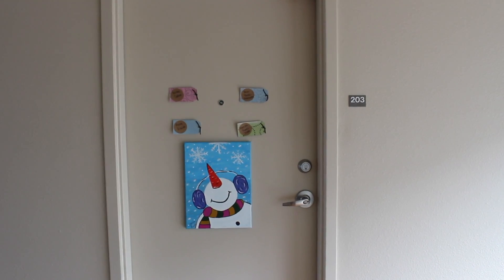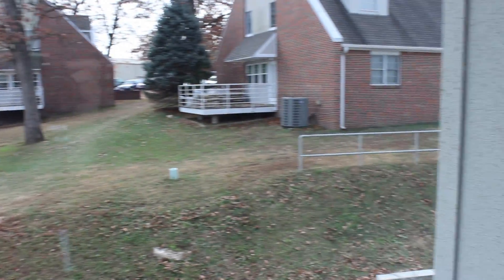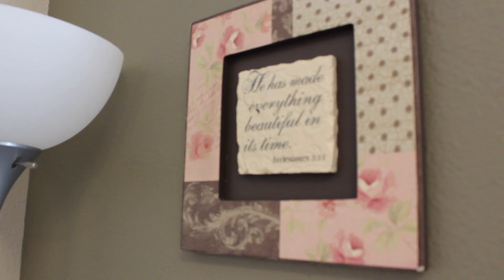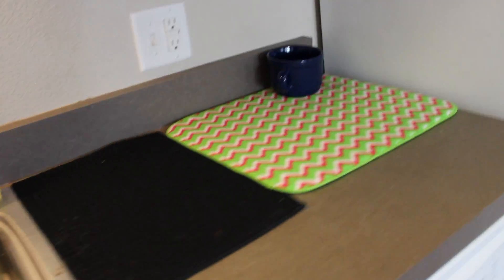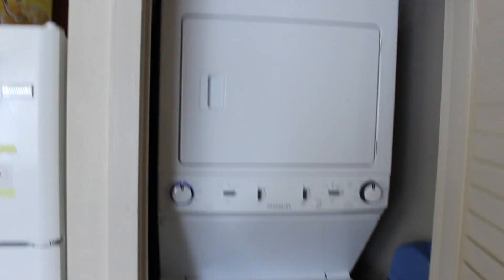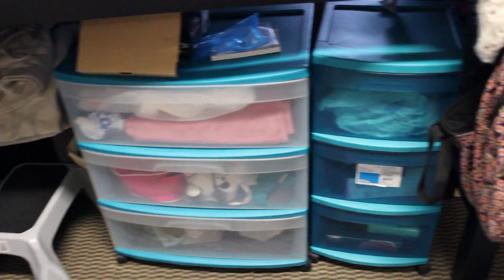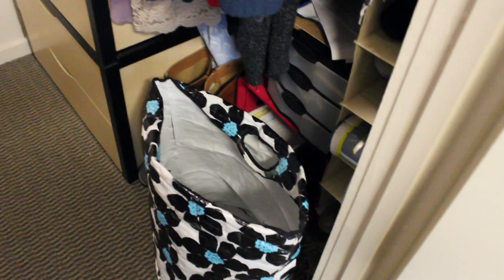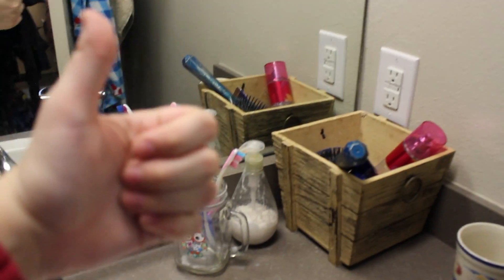JBU ON CAMPUS APARTMENTS TOUR | Anna Elizabeth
Hey Guys!

Follow me around the apartment I lived in with three other girls this past semester. I have since moved out to study abroad next semester, but I thought it'd be fun to record it.

STALK ME &#8595

❄ F A C E B O O K ➜
❄ I N S T A G R A M ➜ @anna_g1bson
❄ T W I T T E R ➜ @imanna95
❄ S N A P C H A T ➜ @imanna95